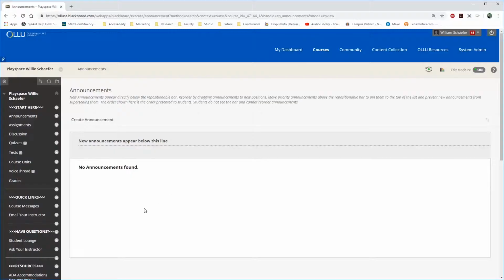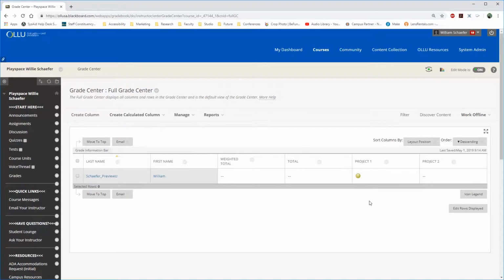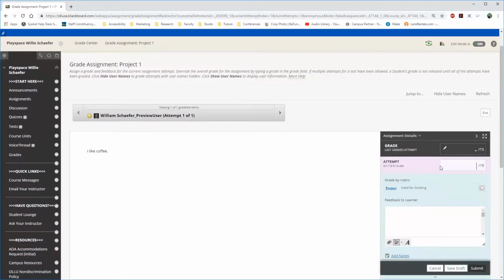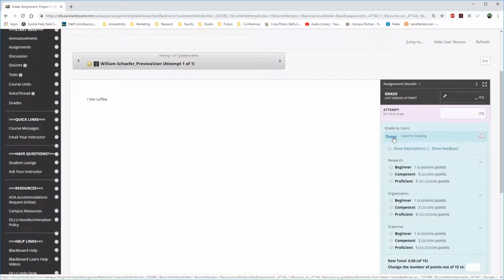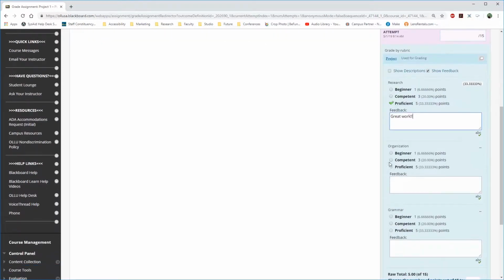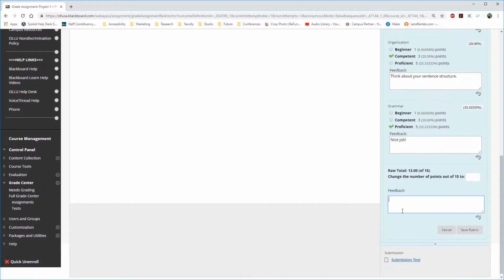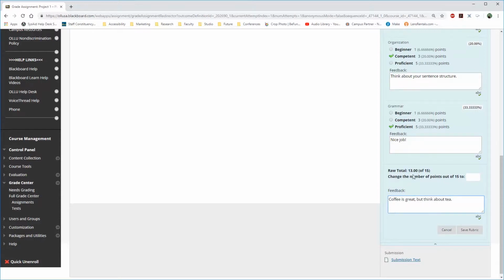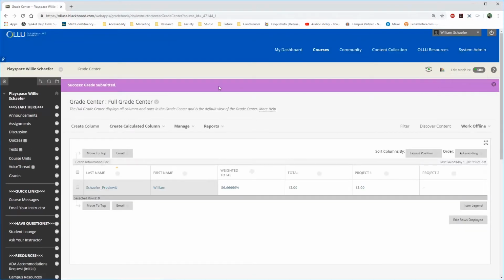Bb II - Video 2: Grading Rubrics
How to grade rubrics in Blackboard